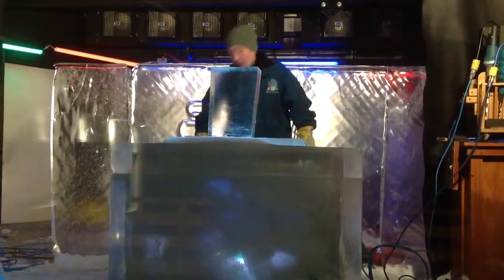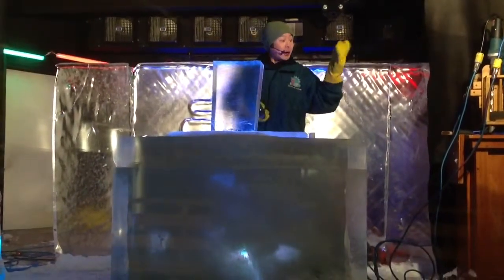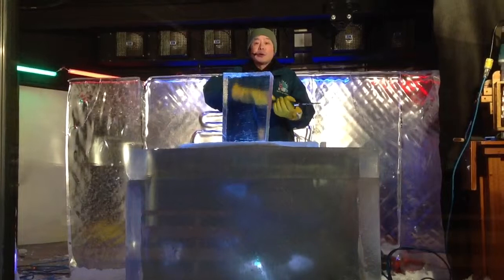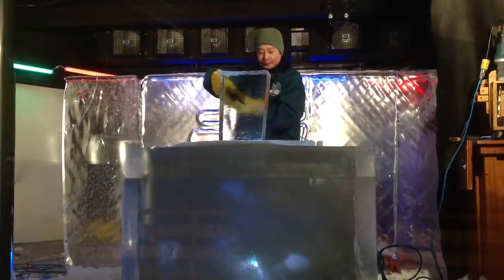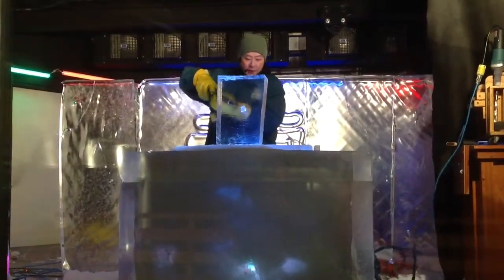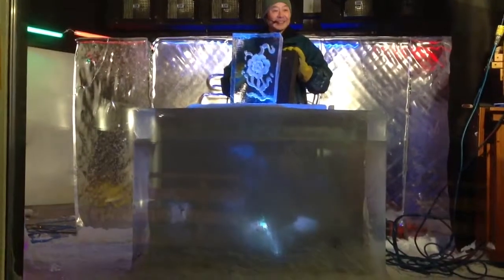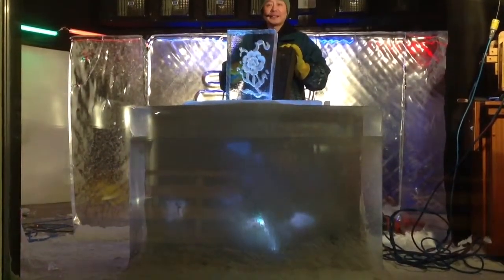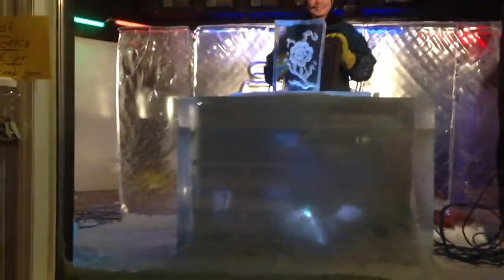Fairbanks Ice Museum